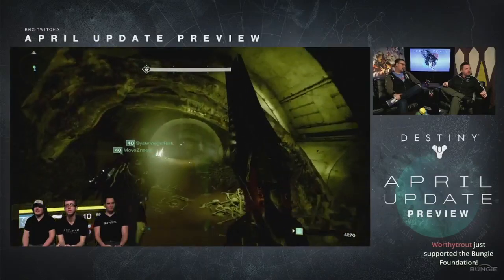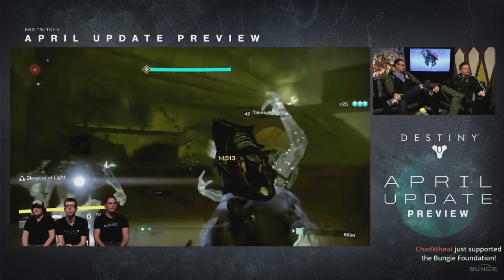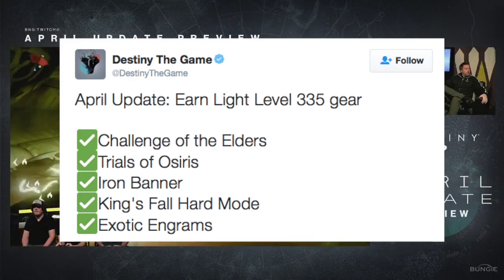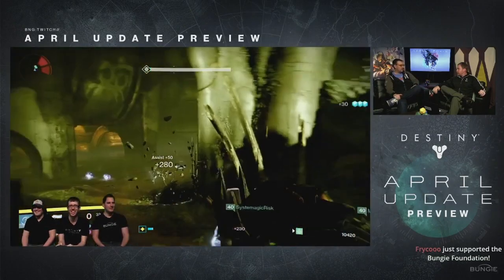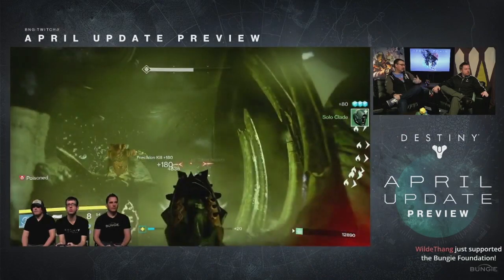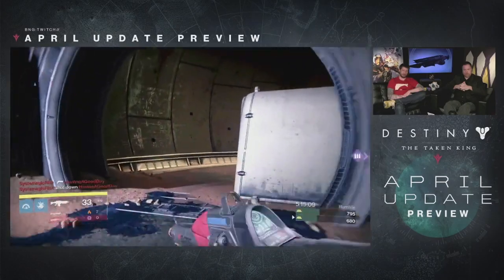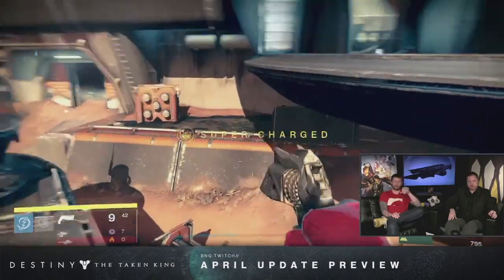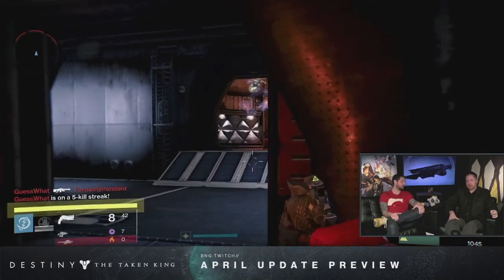Destiny April Update - How to Get Max Light Level 335 - All Known Sources for 335 Light Level Gear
Here are all the known sources of activities in Destiny that can drop max light level gear of 335 in the new April Update for both PvE and PvP.